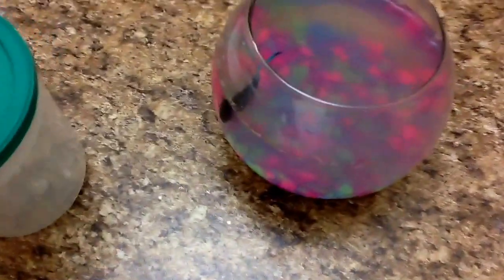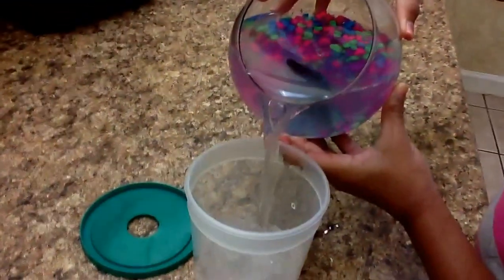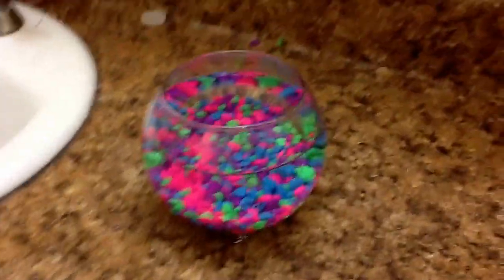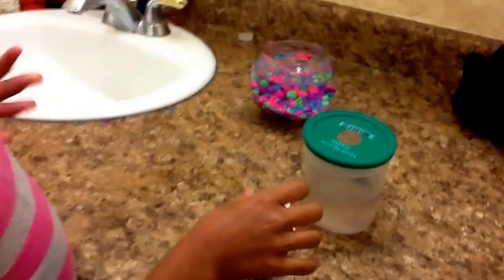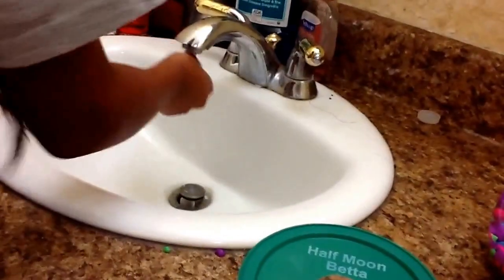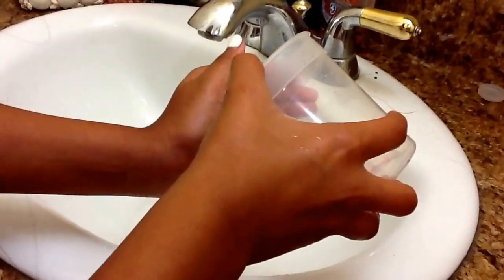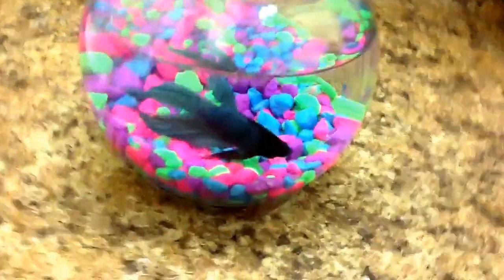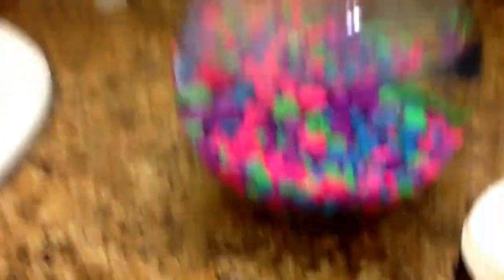How to clean betta fish tank